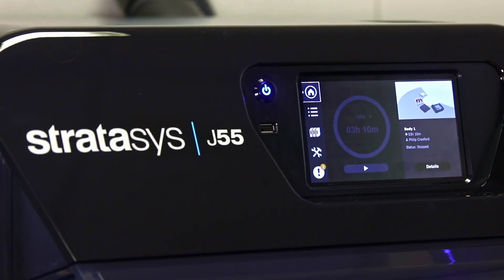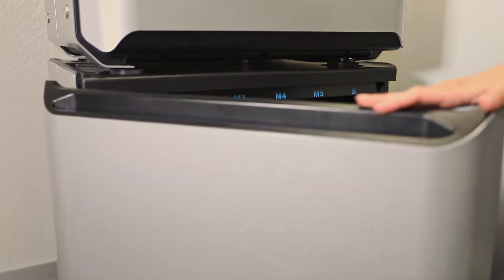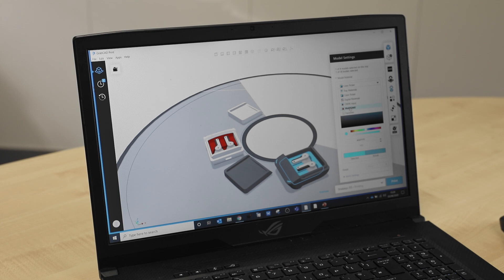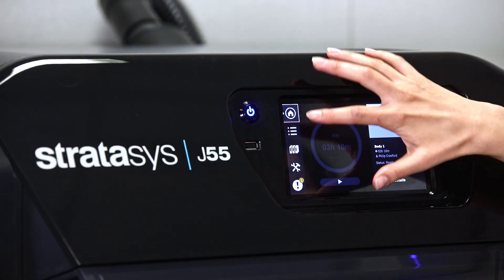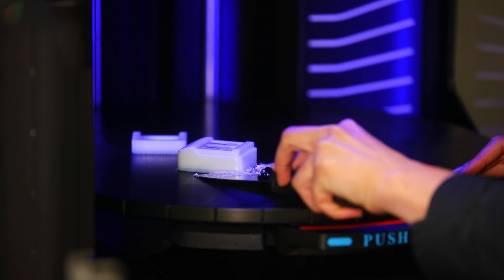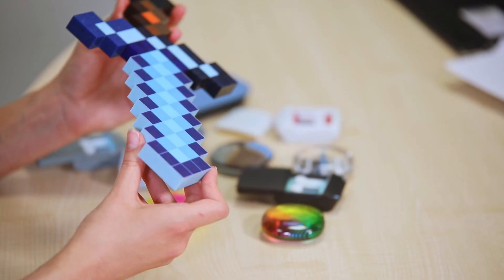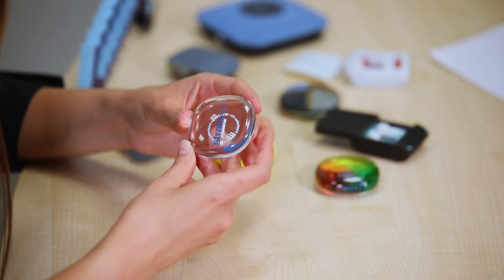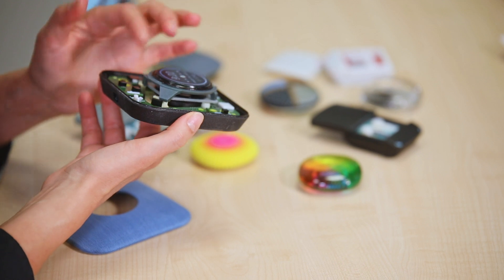A Tour of the Stratasys J55 3D Printer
Laser Lines gives a comprehensive overview of the latest 3D Printer from Stratasys, the J55.  Along with an insight to the process of printing with the J55, there are superb examples of parts produced using this ground-breaking new 3D printer.